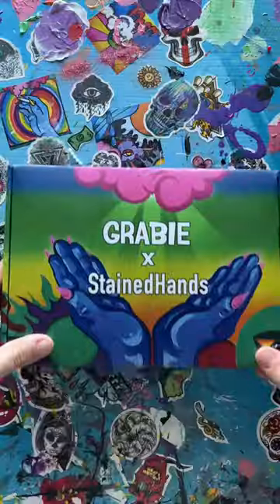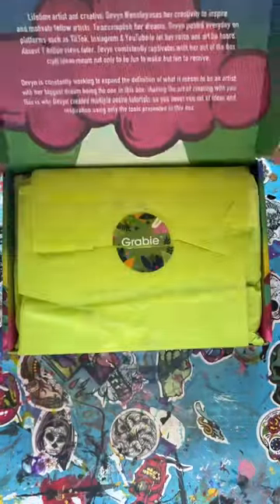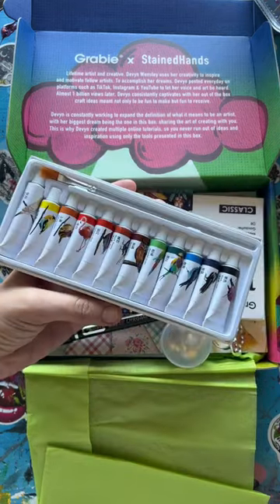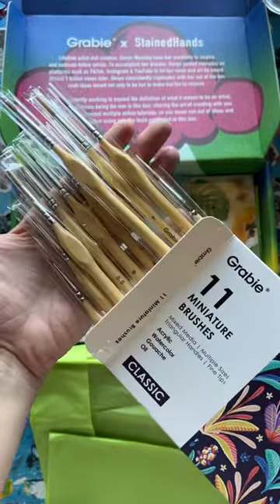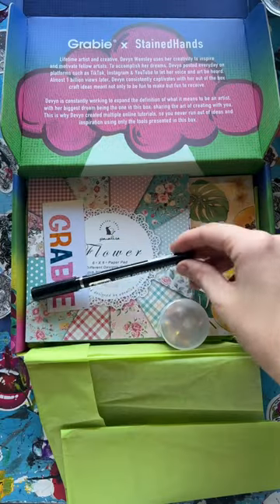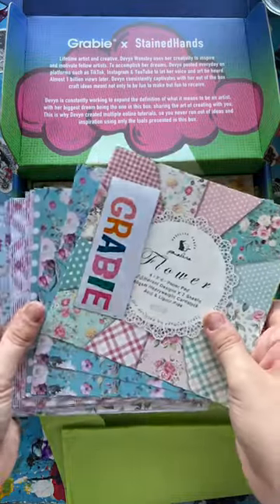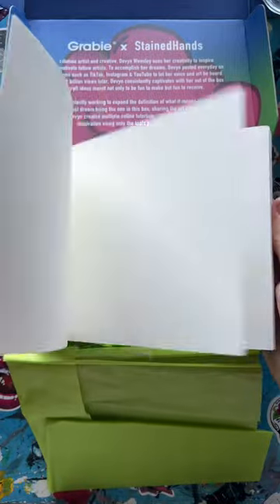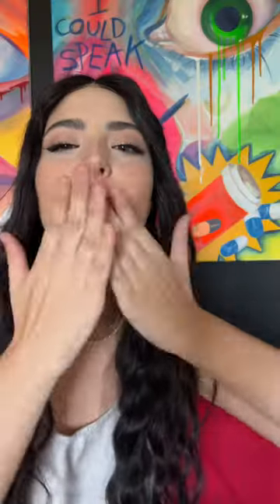This is a dream come true 😭😭